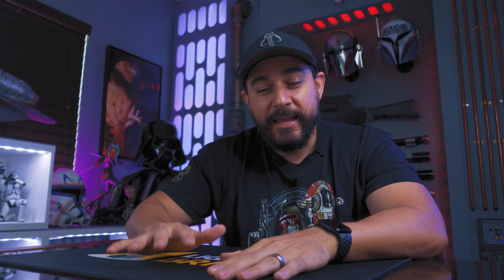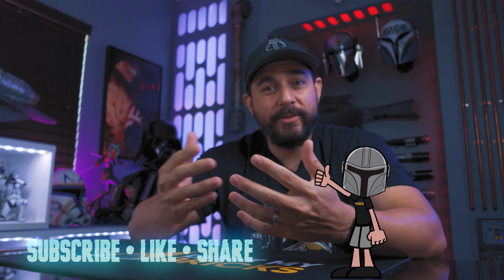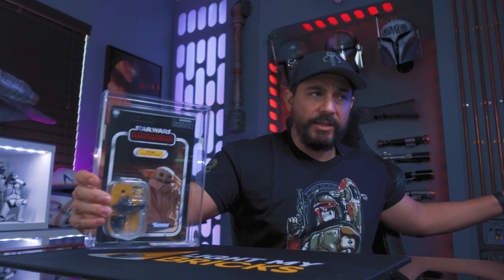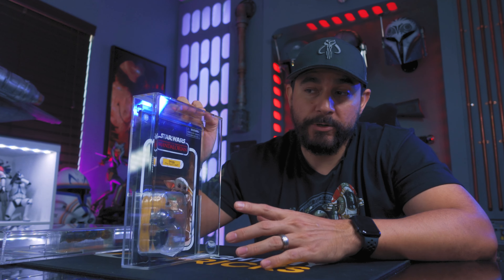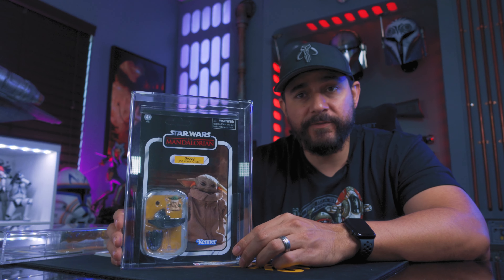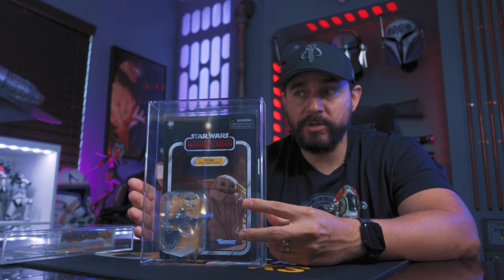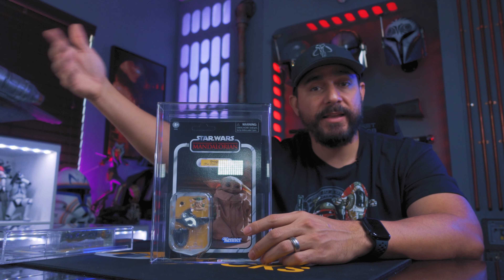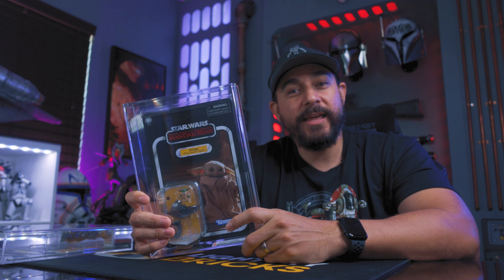Moving on to a New Collection! Star Wars Figure Grading with CAS!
I have decided to start a new Star Wars Vintage Collection! But I want to be able to preserve these figures in the best way possible. I tried out Collection Archive Services to help me with that. Here are my thoughts on their services and the pros and cons of getting your figures graded.

If you want to get your collectibles graded check out CAS